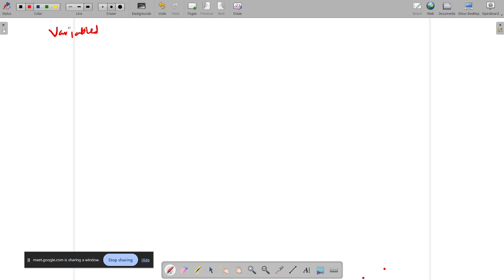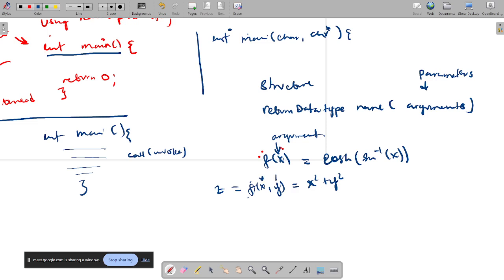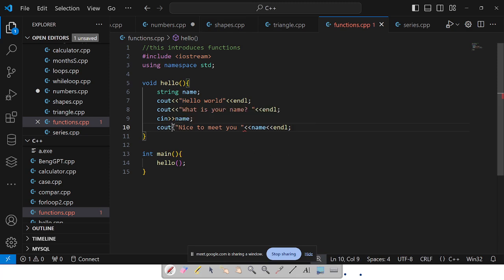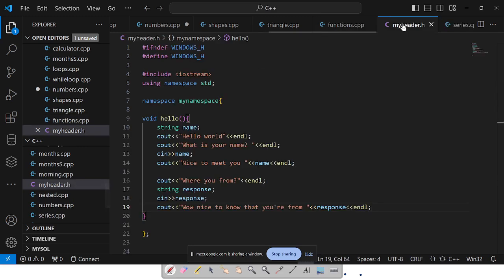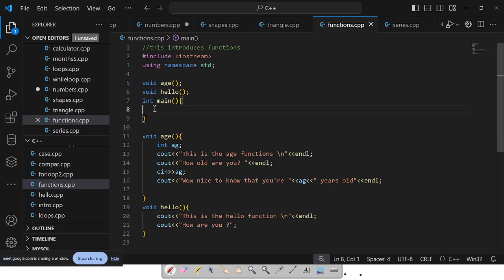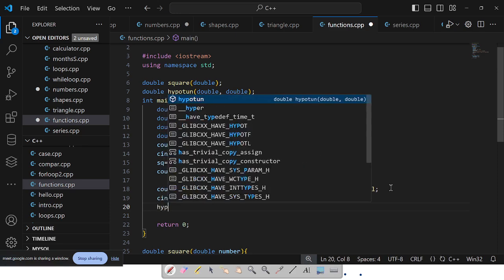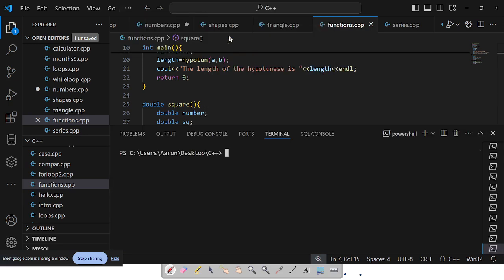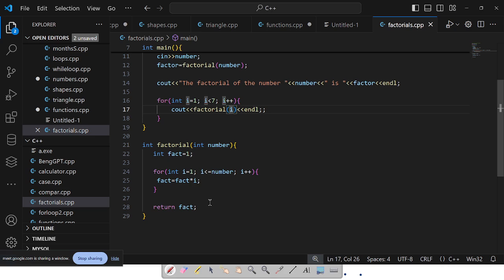14 Introduction To Functions